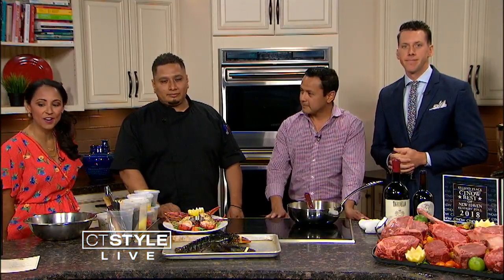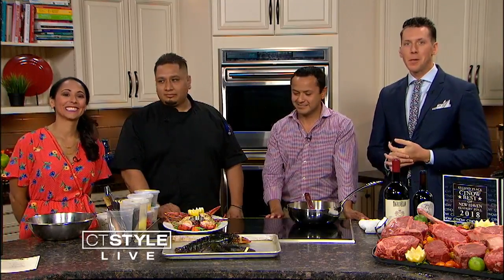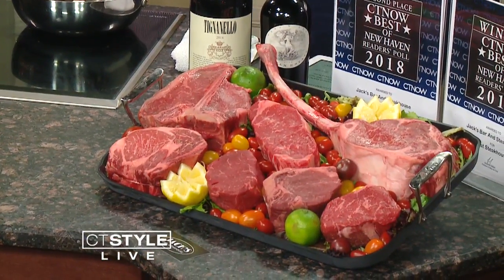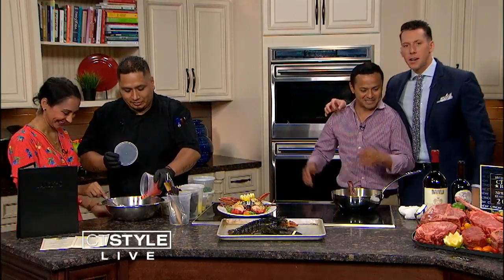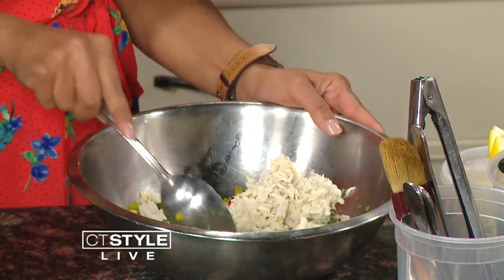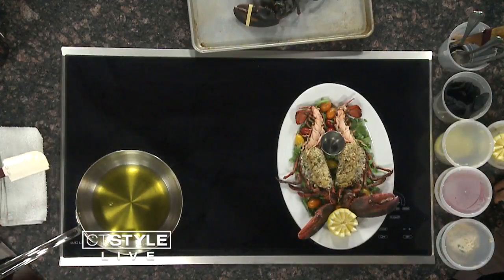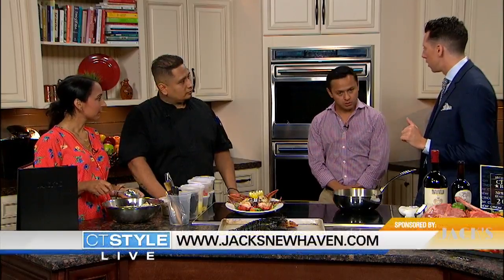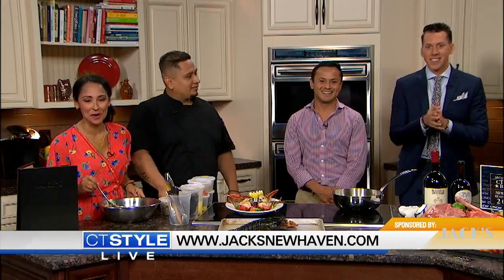Jack's Bar & Steakhouse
Marco the owner of Jack's will talk about the restaurant and what they are famous for and Ulises will cook the Lobster Bake.